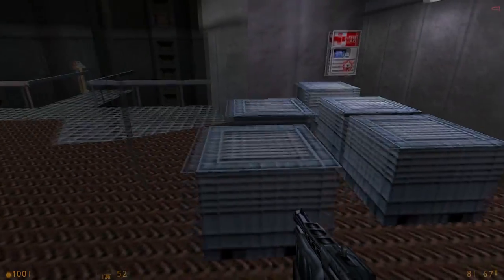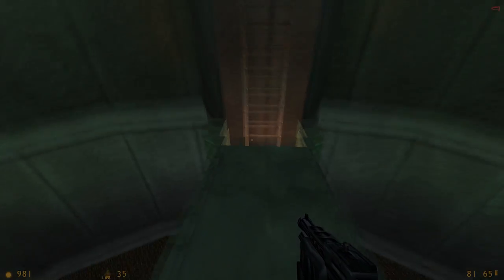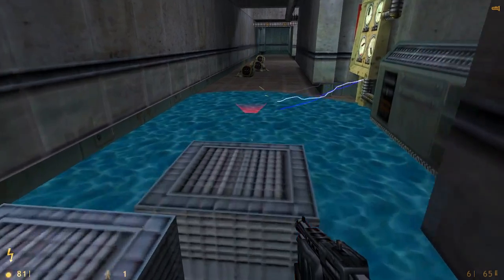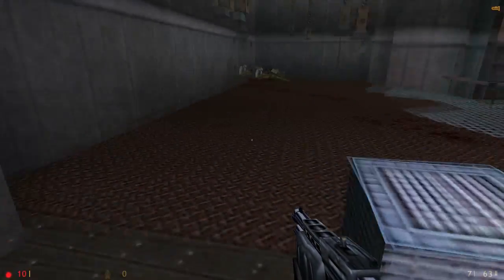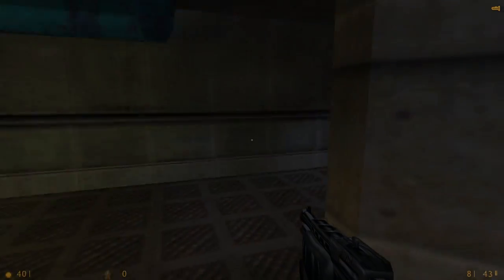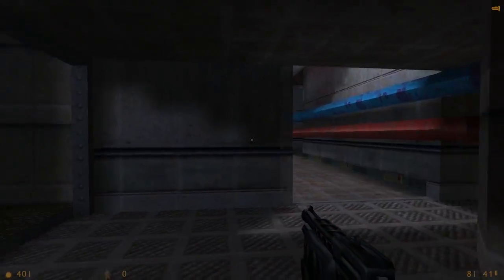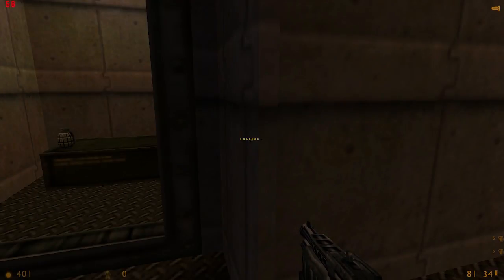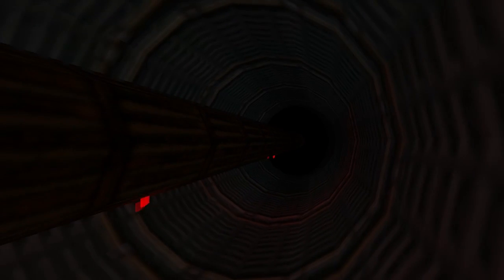Let's Play Half-Life (1998) Episode 07 - Three-Headed Mantis is BACK!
This is my first ever let's play!

I have never played Half Life, and I don't know the story! Want to relive it with me?

In this episode:
Big Ass Generators
Mr Three Head Returns
Crazy Padded Wind Tunnels
Floating Grenades
and
Floating Freeman?